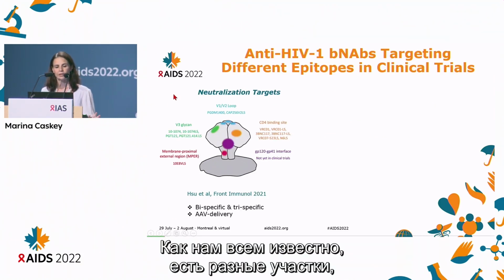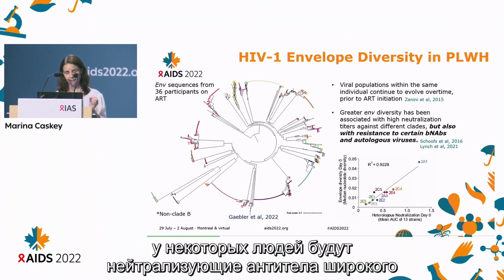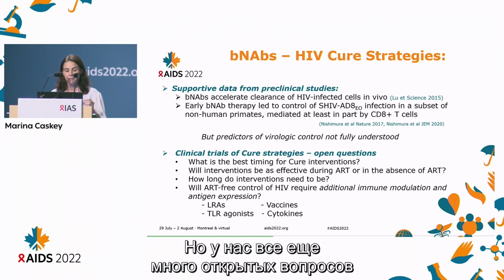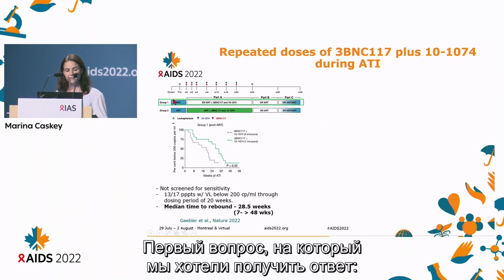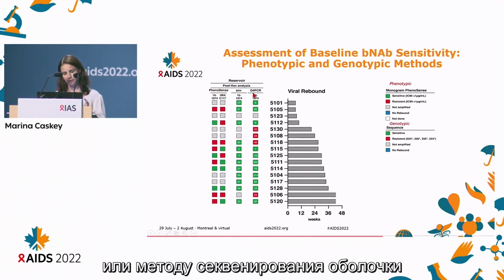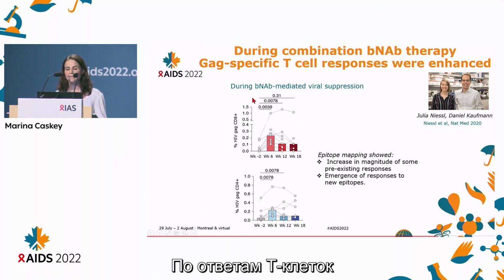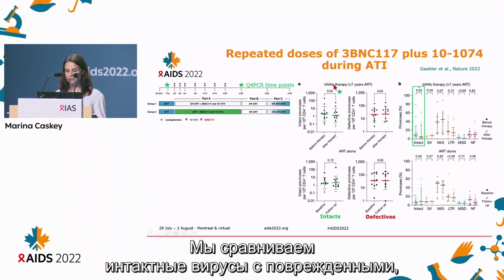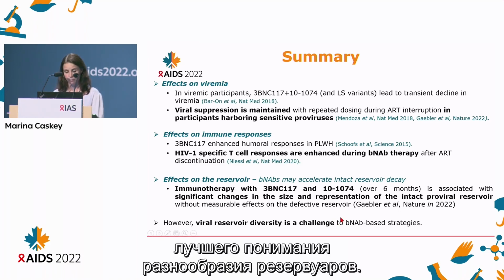Kомбинированные терапии с нейтрализующими антителами широкого спектра действия